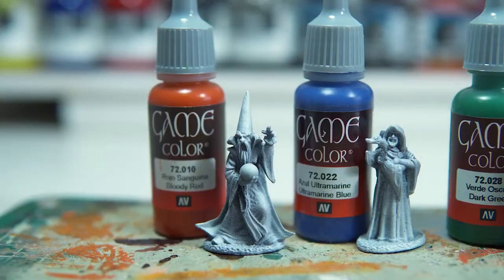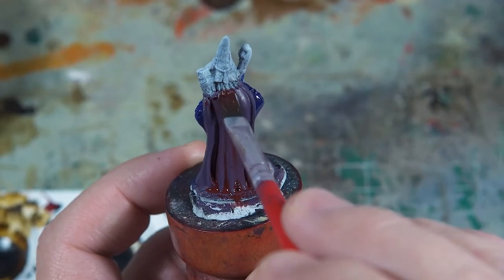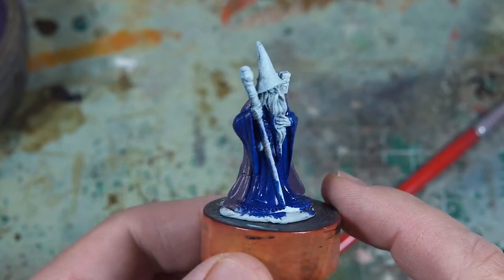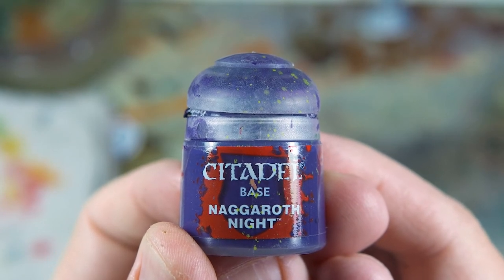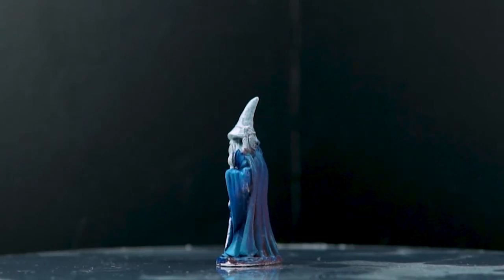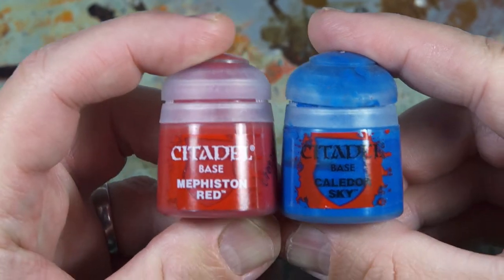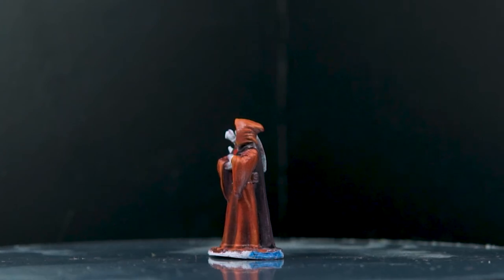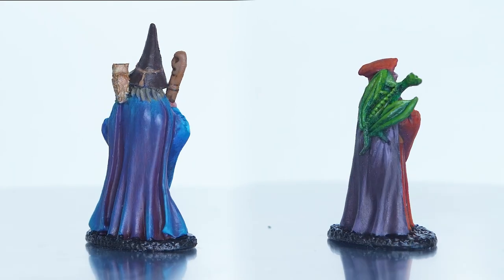Miniature painting WIZARD for beginners | Robes and Cloaks pt 1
This video is about painting the robes on the Greybeards from Reaper Bones. These videos are about miniature painting for beginners. I show my thought process and techniques throughout painting the miniature. I paint a blue and a red wizard in this video and will have a sequel to it, where I paint the yellow and green wizar.

This channel is dedicated to miniature painting tutorials for beginners. I still have so much to learn about painting miniatures. There are so many techniques, such as wet blending, glazes and layering just to name a few. I hope for anyone new to the hobby to be able to learn alongside me. This channel should give you an insight into the way that I paint and serve as a way to document my progression in the hobby.